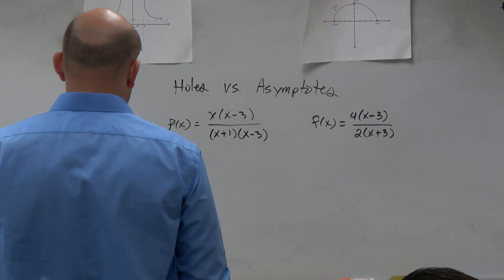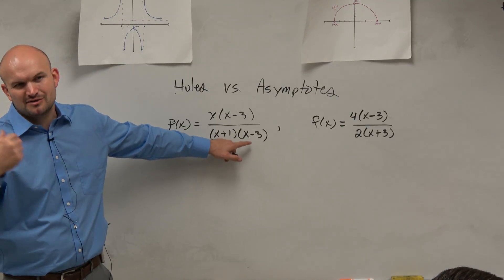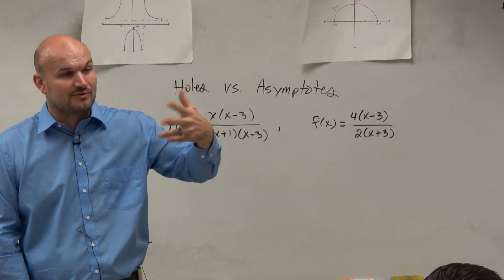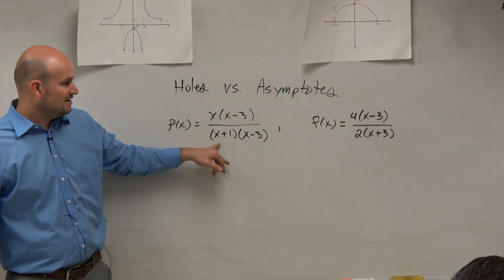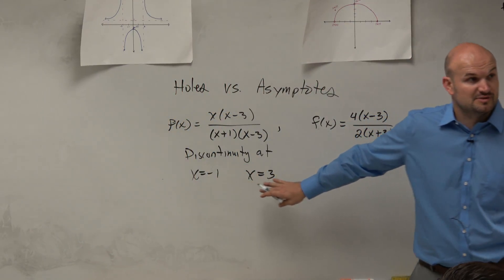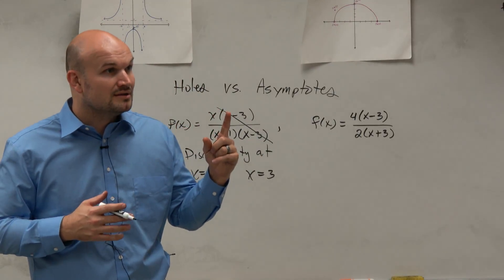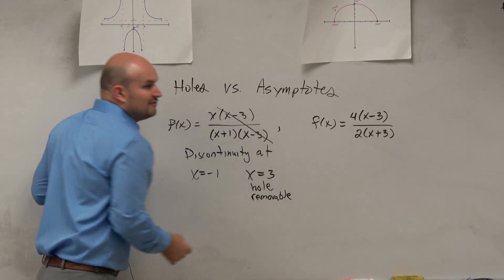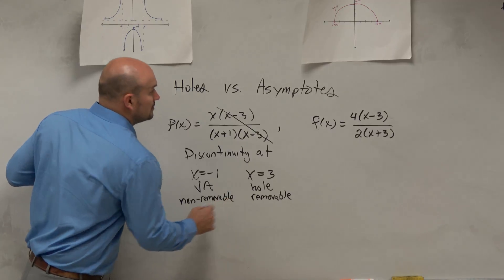Holes vs asymptotes which one is it?